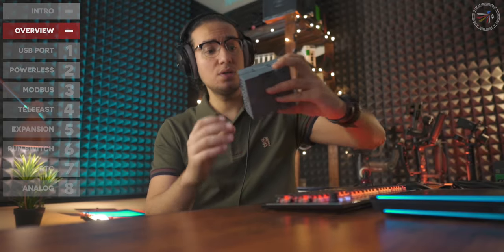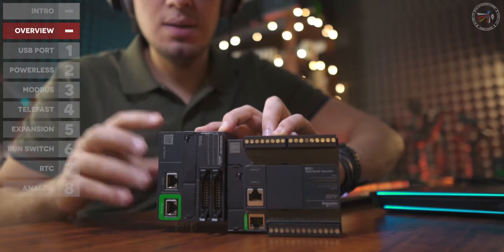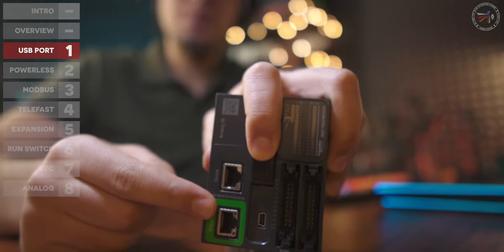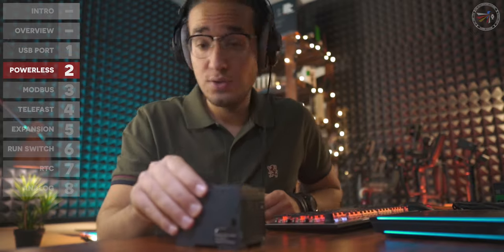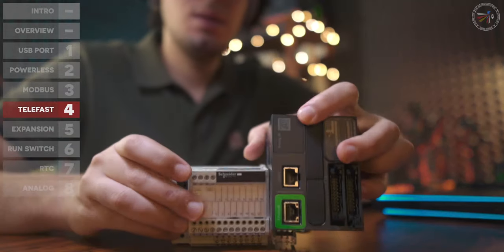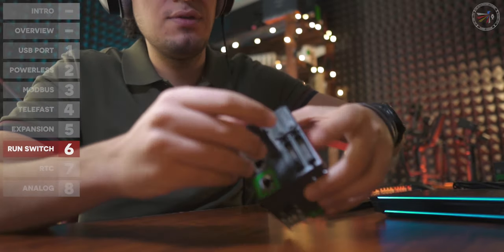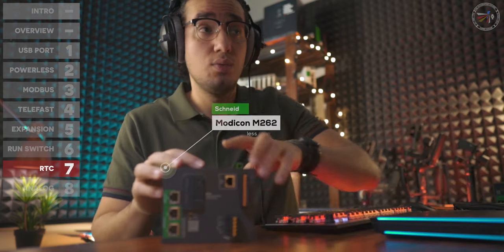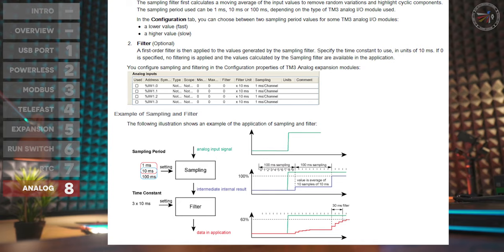[PLC][Schneider][M221] 2# Hardware Is it good enough?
Part one The INTRO

Please follow the Discussion group and share your experience with us

The video produced under very abnormal conditions and stress so please tolerate the tons of English mistakes.

Content Timestamp#
x-1:30 [overview]
1-5:30 [USB Firmware/Programing port]
2-6:34 [Powerless mode]
3-8:18 [Serial port(Modbus RTU)]
4-10:12 [Prewired system]
5-11:06 [Expansion module option]
6-12:23 [Run/Stop Switch]
7-12:51 [RTC Real Time Clock]
8-15:57 [analog input filtering]
x-17:00 [conclusion]